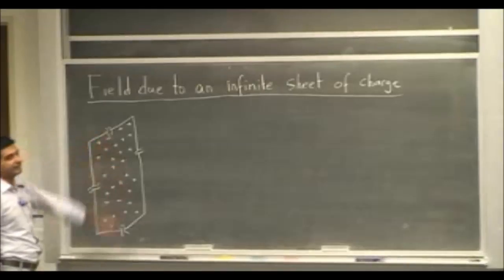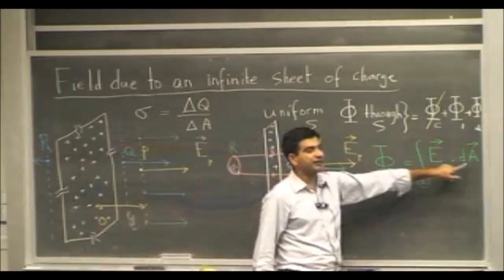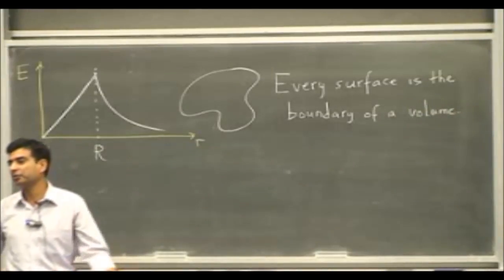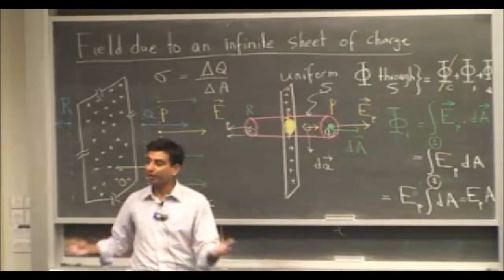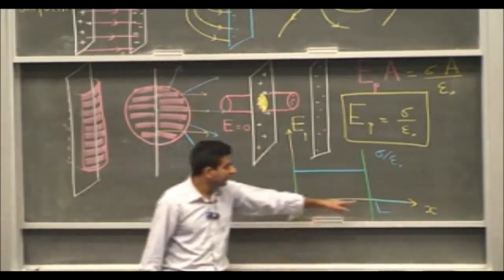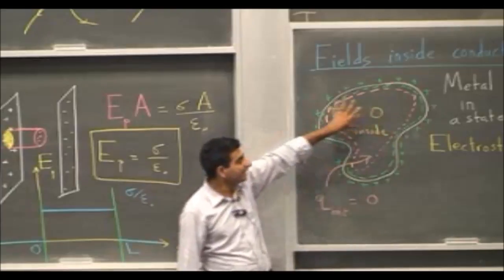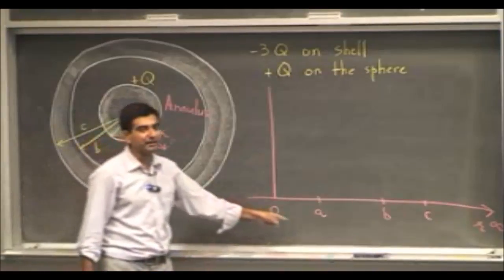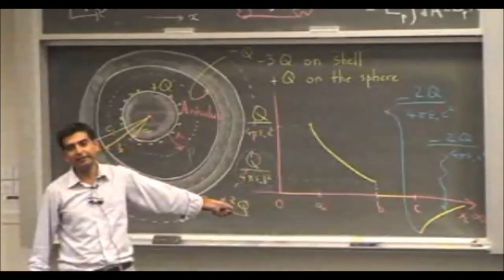Electricity & Magnetism (Lecture 5 of 27) - Field due to an infinite sheet of charge